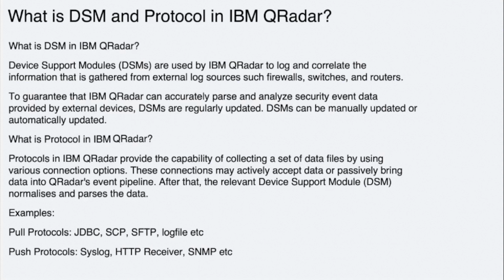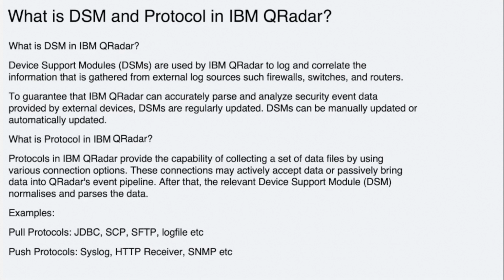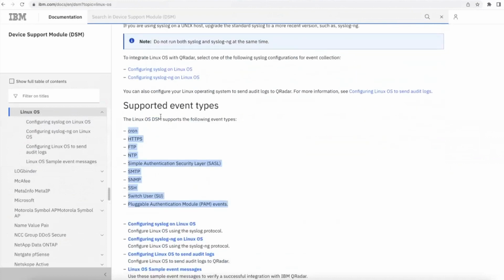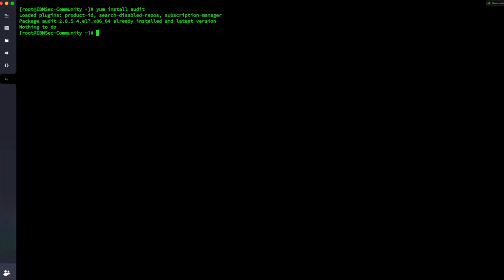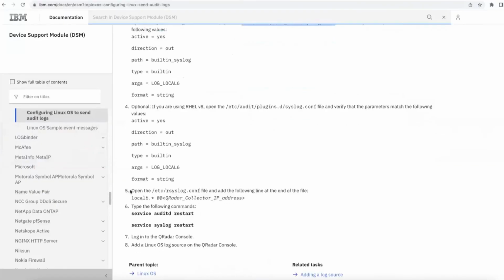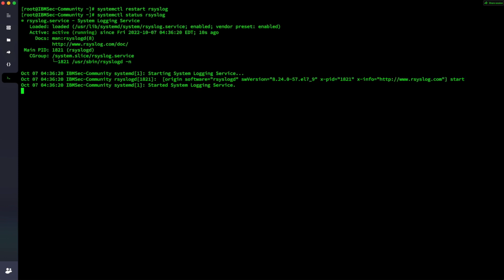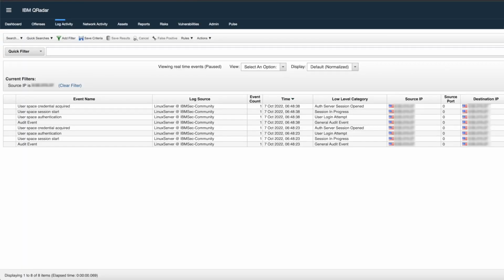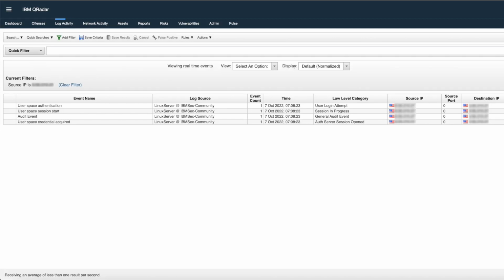QRadar : How to Integrate Linux Log Source with IBM QRadar?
This video helps to configure Linux OS to send audit logs to IBM QRadar SIEM using rsyslog.